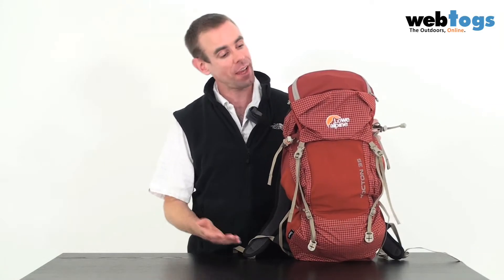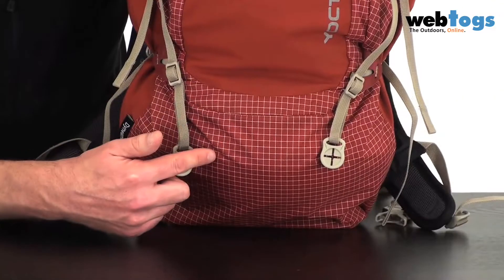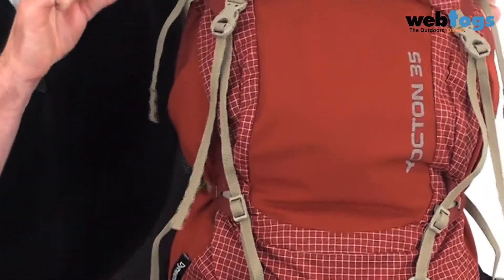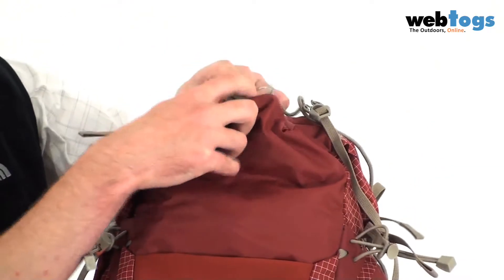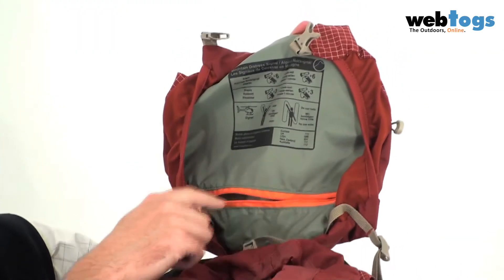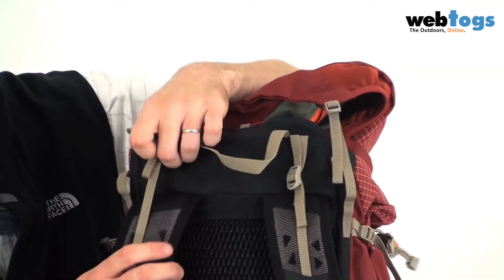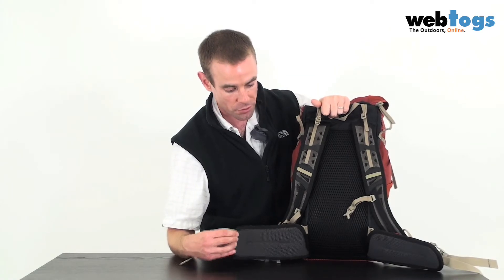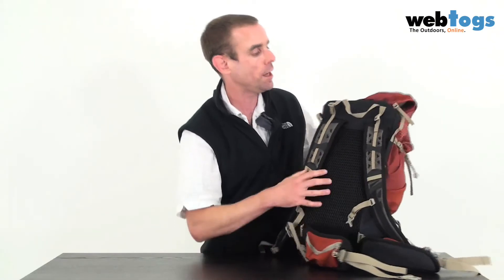Lowe Alpine Yocton 35 Hyperlite Backpack - Lightweight Comfortable Rucksack.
The Lowe Alpine Yocton 35 Hyperlite Backpack is an amazingly lightweight backpack that doesn't compromise on durability.

Whilst the video shows you the sack, let's get some more information on the Yocton

This year Lowe Alpine have extended their Hyperlite series into smaller packs suitable for day hikes. The Yocton's are lightweight but extremely durable. At 35 litres the Yocton 35 makes a lightweight all year round day hiking pack that could, if you have the latest lightweight camping gear also be used for overnight trips. It has an extendable lid and top tensioners for carrying the occasional extended loads.

KEY FEATURES

• Super lightweight pack that still carries well
• Lightweight but durable Dyneema fabric body
• Lightweight version of AdaptiveFit hipbelt ensuring maximum comfort
• 10mm web reduces weight with no loss of function
• Airflow mesh in back panel reduces moisture build up.
• Eight pockets(2 on lid, 2 on hipbelt, 3 pouch pockets, 1 internal)
• Extendable and removable lid

ADDITIONAL FEATURES

Large stretch front pocket, stretch side pockets, key clip, SOS panel, secure internal lid
pocket, unique walking pole tip grabbers for secure storage, reflective logo, hydration
pocket, ventilating harness

LOAD ZONE: 5-10Kg / 11-22lb

WEIGHT 936g